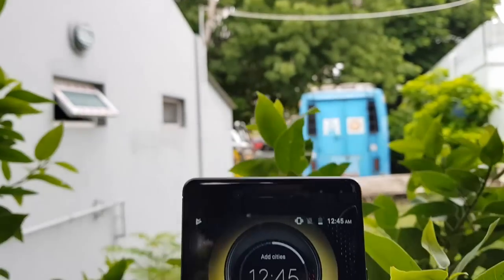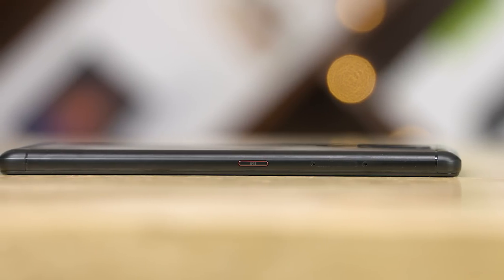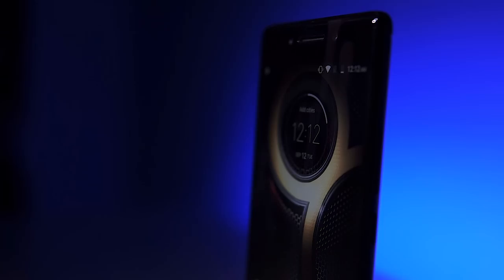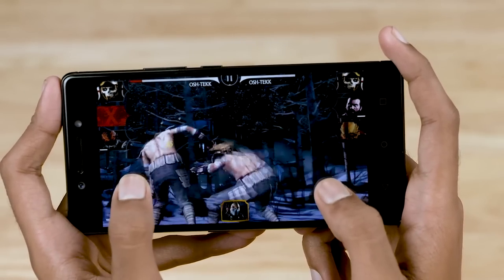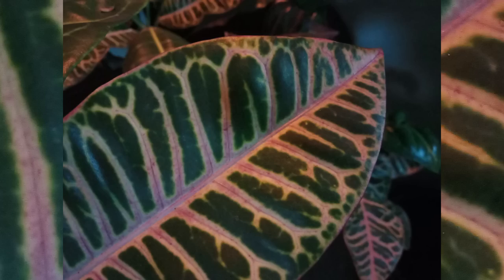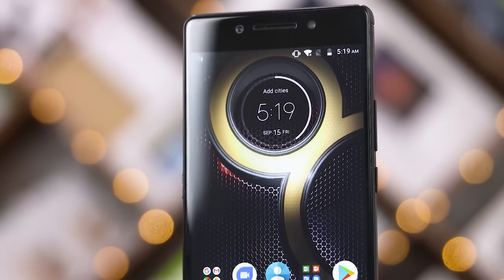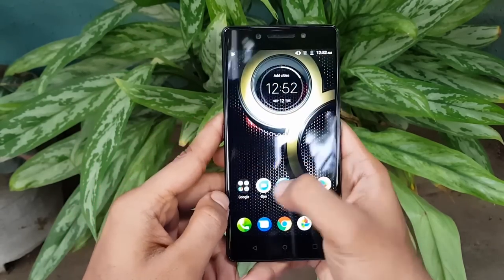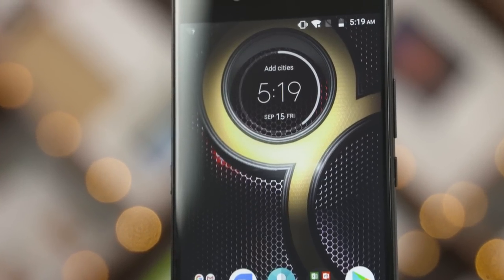Lenovo K8 Note Review - Jack Of All Trades!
Our full review of the K8 Note smartphone from Lenovo after spending about 5 days with it!

The K8 Note is Lenovo's latest budget phone with Dual Camera and stock Android 7.1.1 Nougat for a smooth and responsive experience.

Lenovo's surprisingly moved to stock android here for this iteration of the their

The Lenovo K8 Note is powered by Mediatek's Deca Core X23 chip and has 3/32 and 4/64 RAM-Storage options.

It has a 5.5-inch Full HD display with Dolby Atmos support to excite you with its audio capabilities!